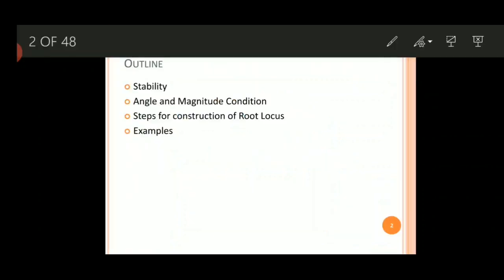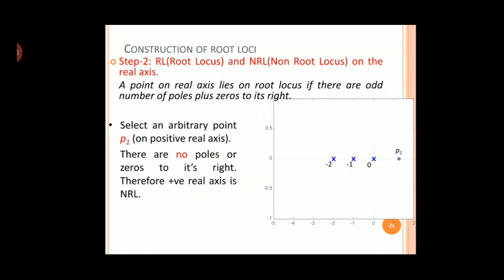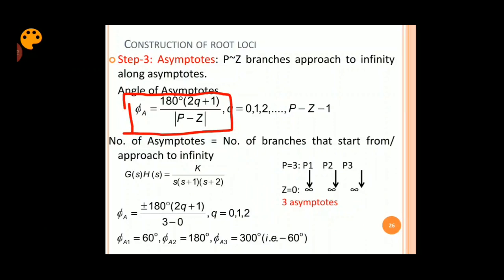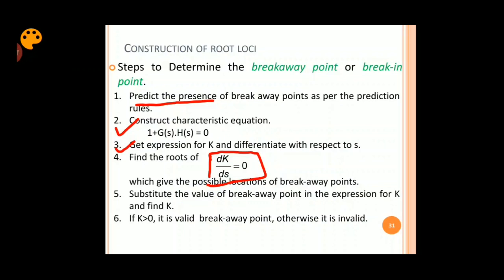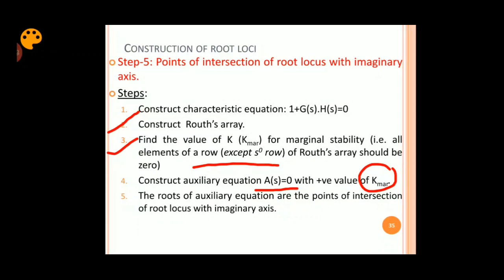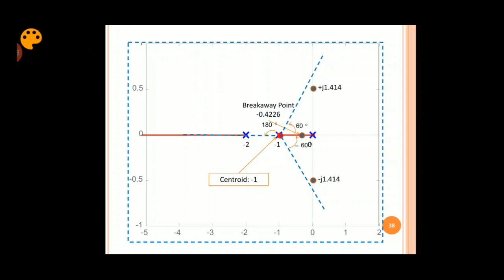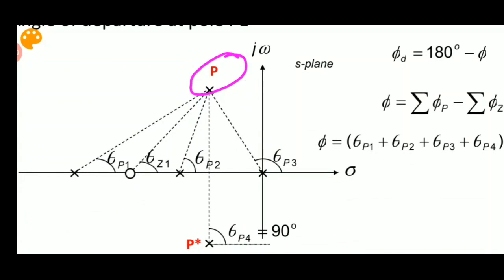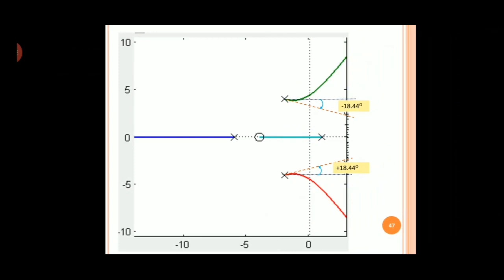Control Systems-4th Sem(18EC43)-Unit 5-Part2-Steps to construct Root Locus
Video lecture on Control Systems-4th Sem(18EC43)-Unit 4-Part2-Steps to construct Root Locus with examples by Prof. Vidyarani Katigar